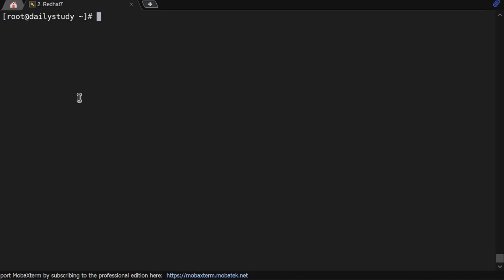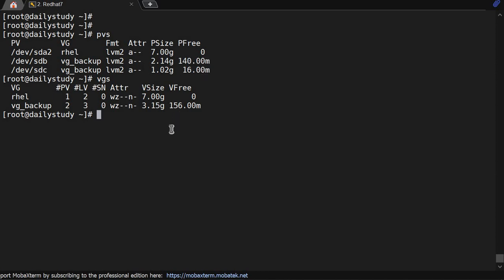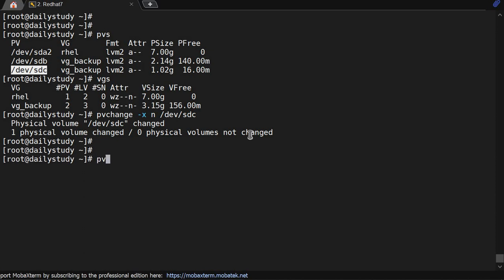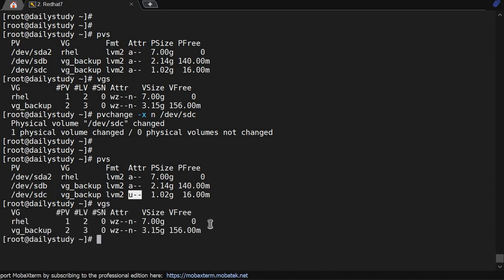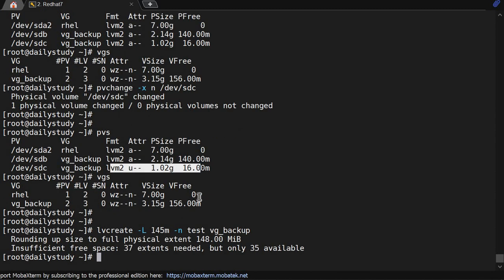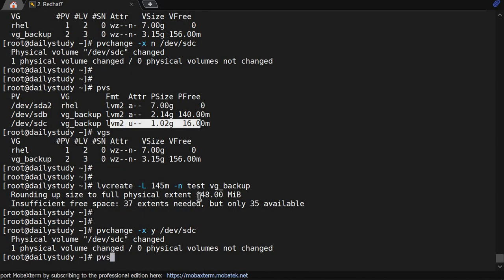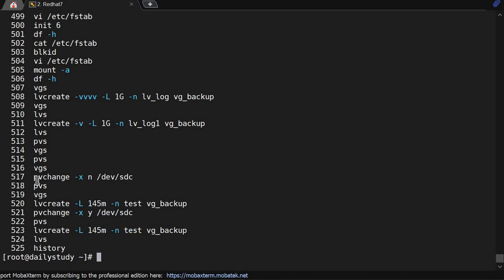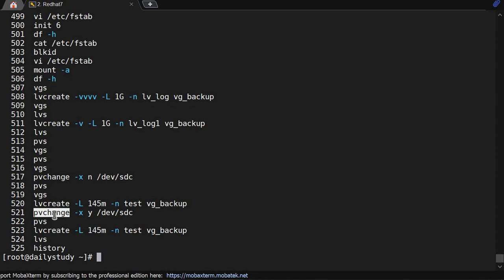How to active or deactive a physical volume under LVM in Redhat, Linux, Centos, Ubuntu.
Under this video we have covered How to active or deactive a physical volume under LVM in Redhat, Linux, Centos, Ubuntu using pvchange command.